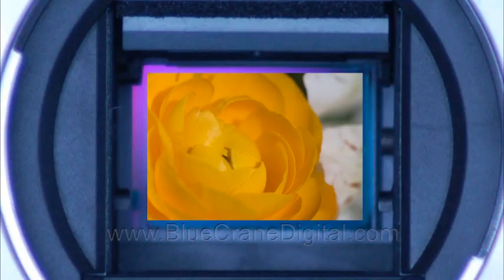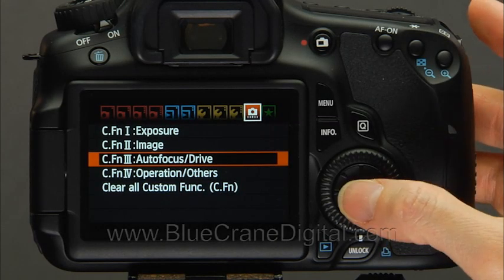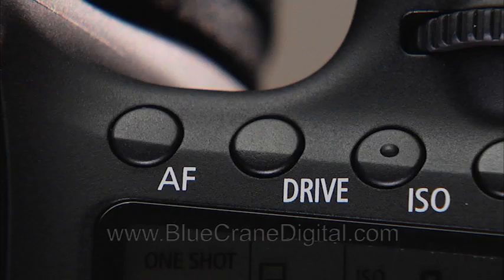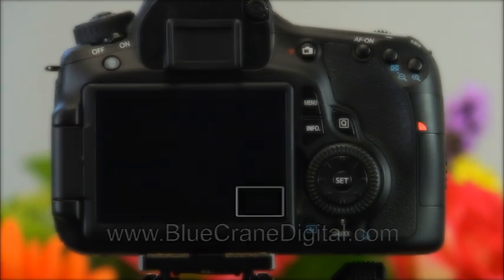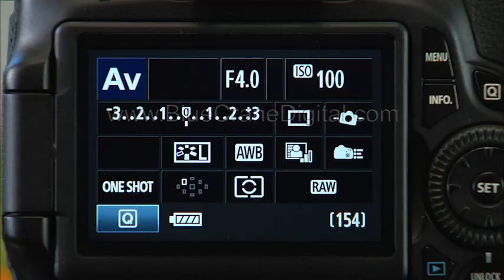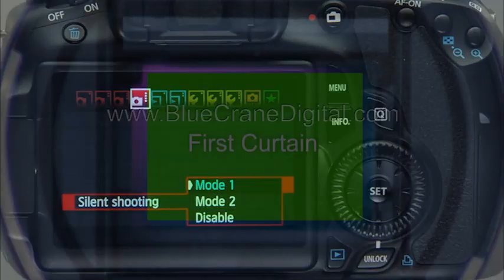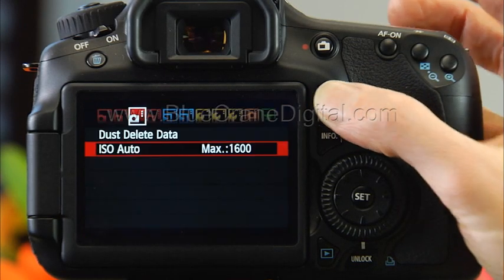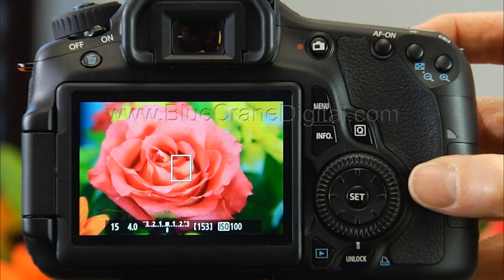Introduction to the Canon 60D: Advanced Topics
This is a short clip from our ninety-five minute, advanced training DVD on the Canon 60D.  The clip explores several options for reducing blurriness in your images caused by camera shake.  The techniques discussed in this clip are useful when shooting with long telophoto lenses or for macro photography.